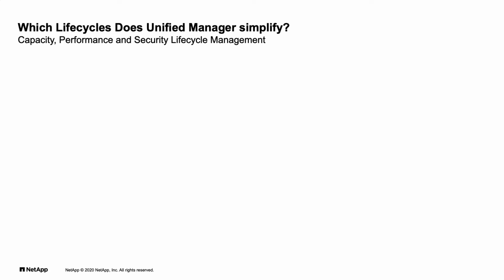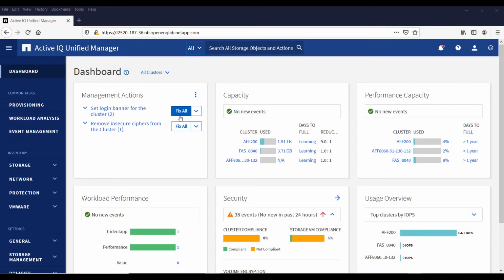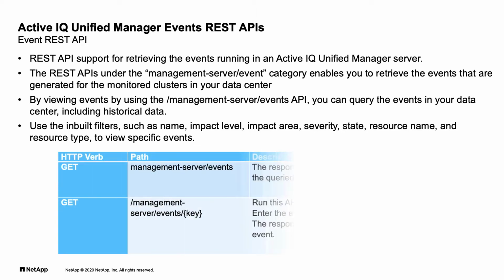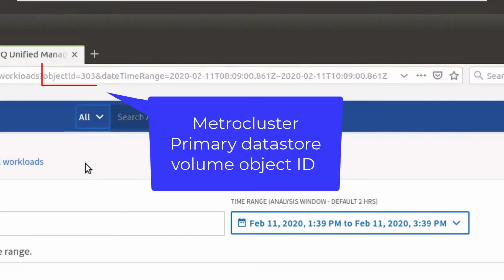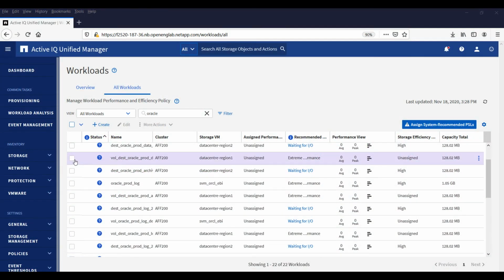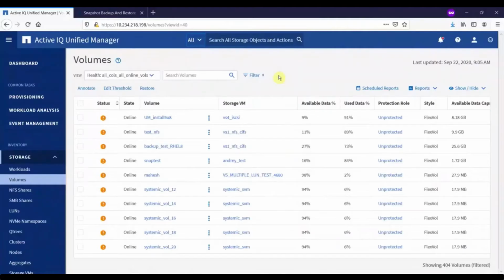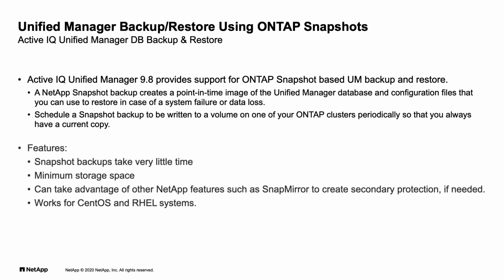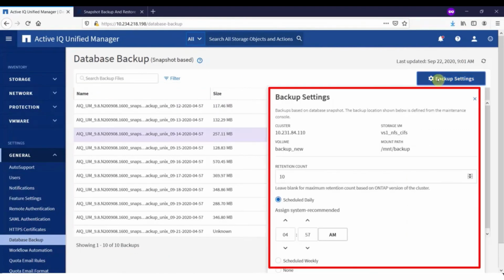What's New with Active IQ Unified Manager - Tech Clip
Learn about the new features on Active IQ Unified Manager 9.8.